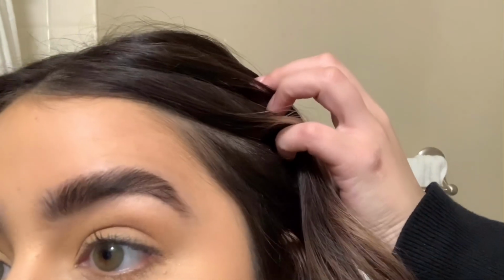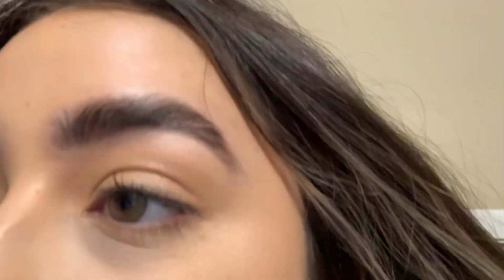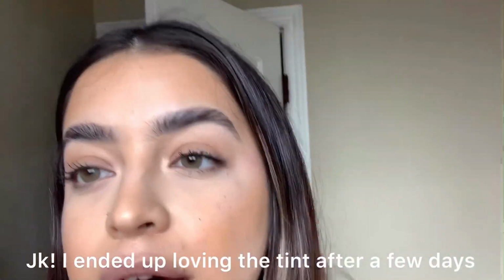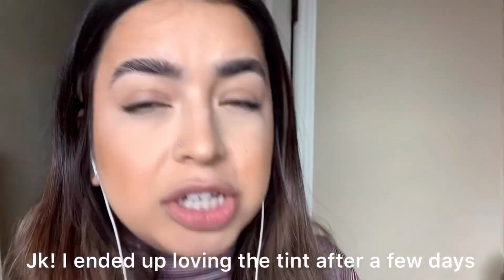I Got My Eyebrows Laminated & Tinted!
Instagram & TikTok: Joeziie